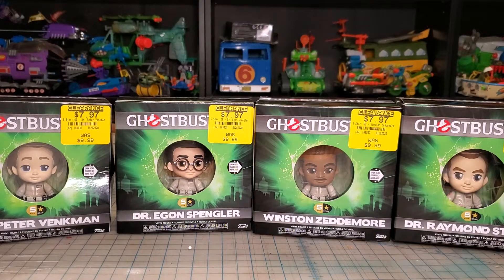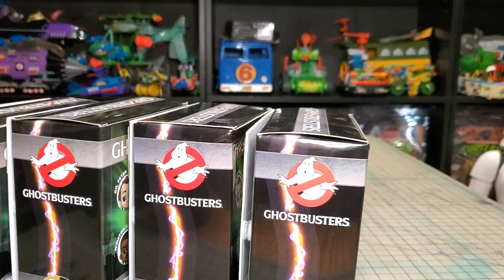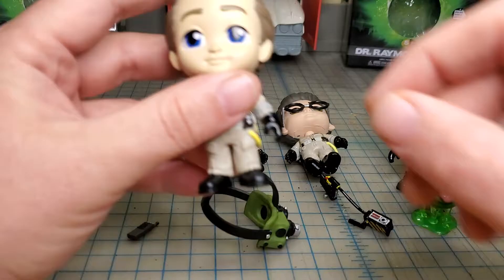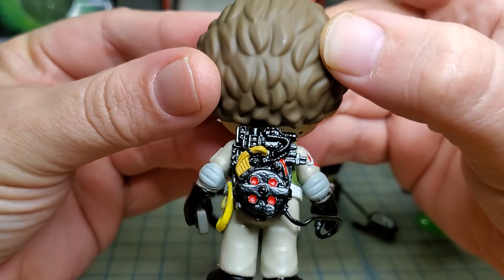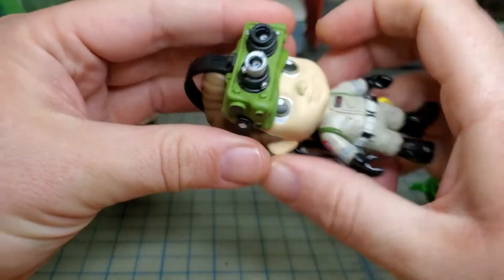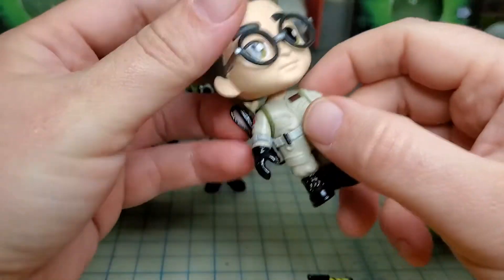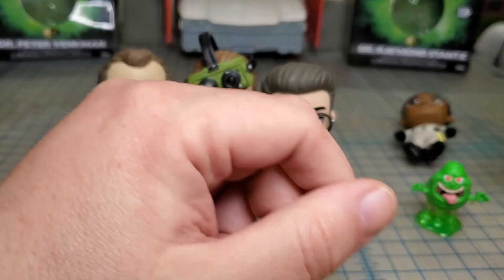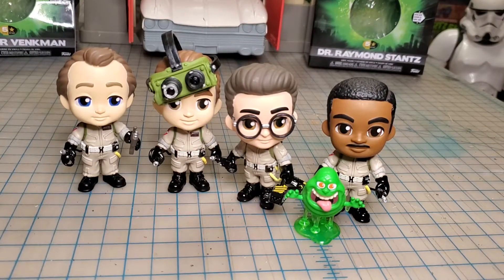Ghostbuster vinyl minis 5 star funk review gamestop exclusive